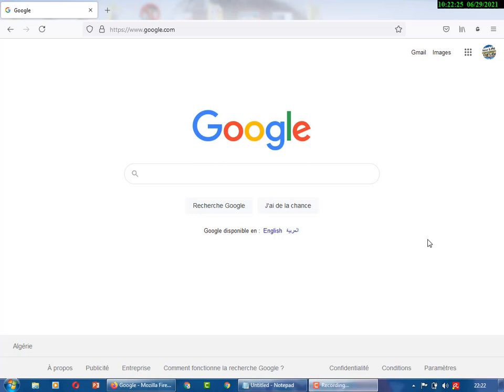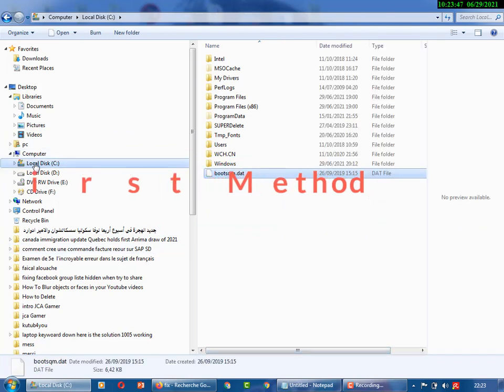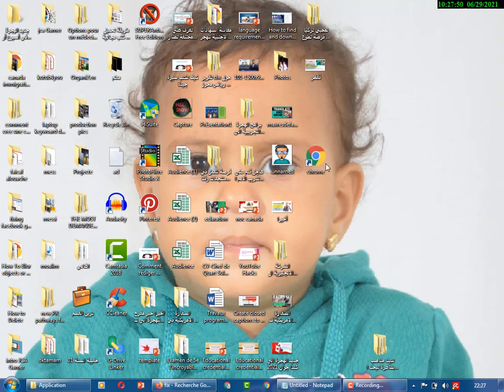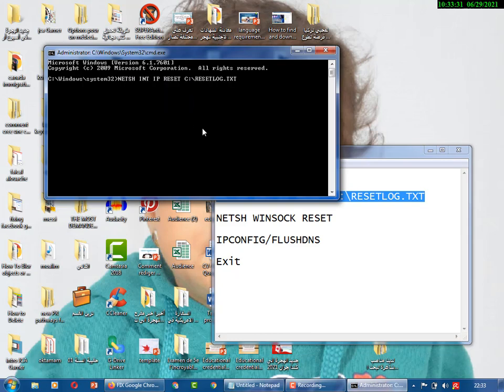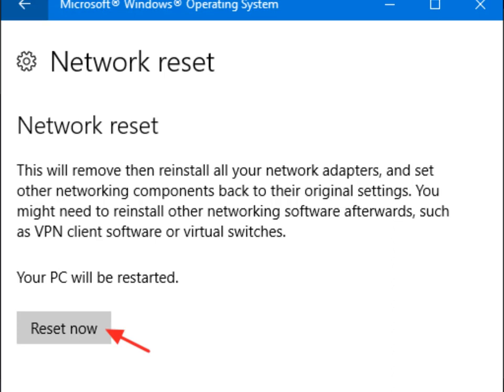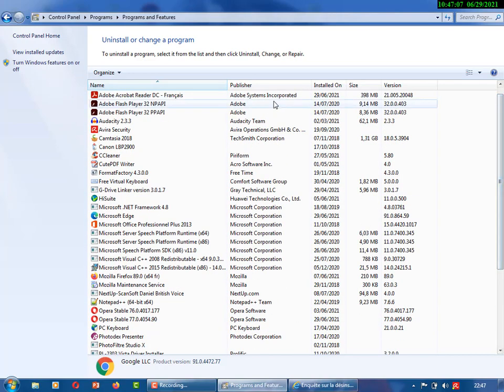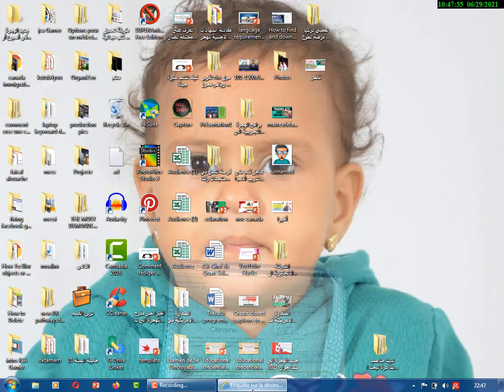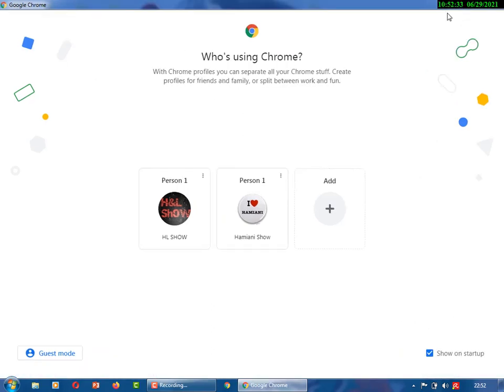How to Fix Chrome wan't start In Windows 7 and 10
Google Chrome is probably the most popular web browser, available for both PC and smartphones. As it is a product from Google, people trust Google Chrome. There are millions of users who are using Google Chrome on their devices respectively. Mostly, you don’t get any problem while using Google Chrome on your smartphone or PC. But, some users have reported that Google Chrome is not launching on their PC. It is a concerning issue as many users only use Google Chrome on their PC. So, if you are facing the same issue, then you just have come to the right place. Below, we have described how you can fix Google Chrome that won’t open or launch on your PC.

Fix Chrome if it crashes or won't open
How to Fix Chrome Won’t Open or Launch in Windows 7/8/8.1/10
How to fix: Nothing happens when you click on Google Chrome